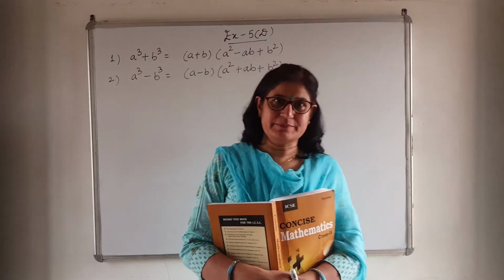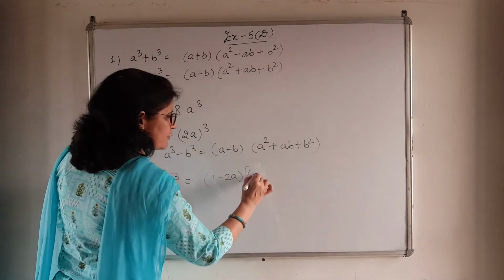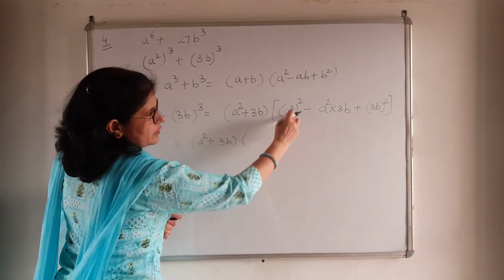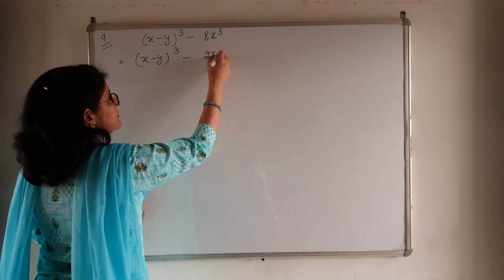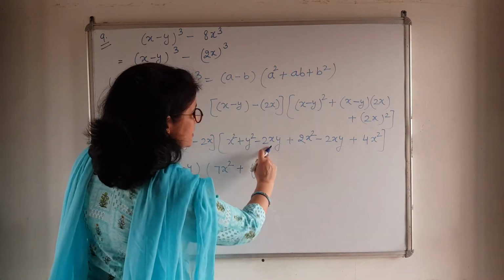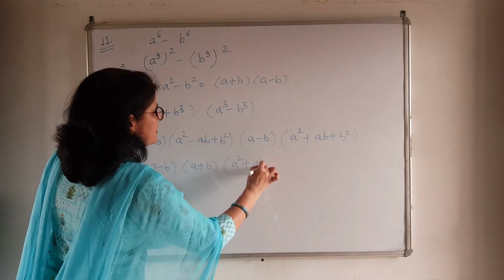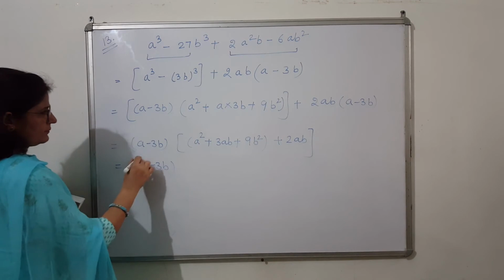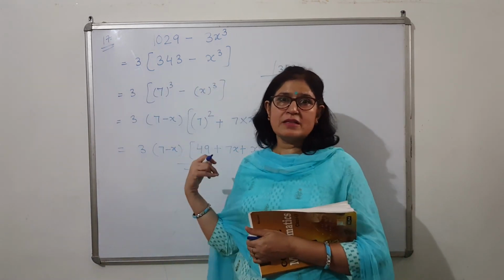Class 9th Maths Ch - 5 (Factorisation) part 4